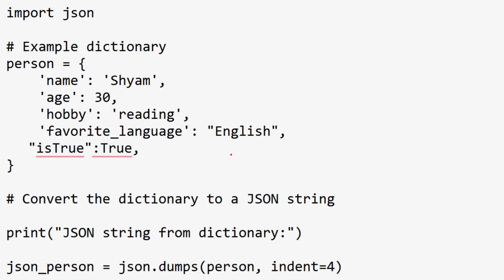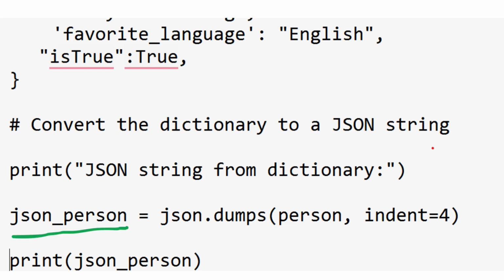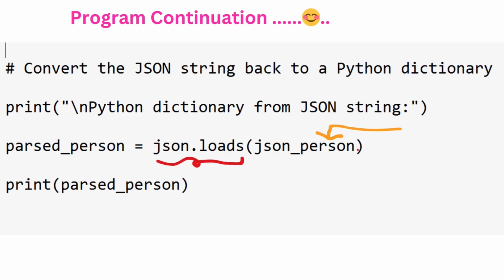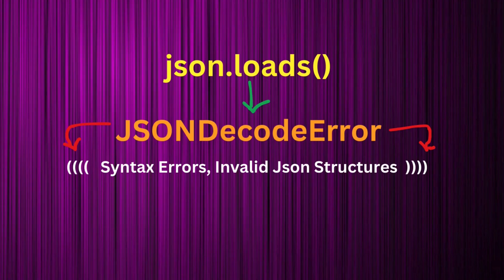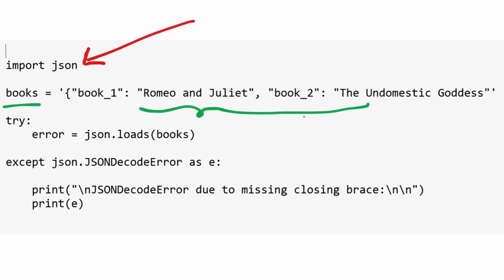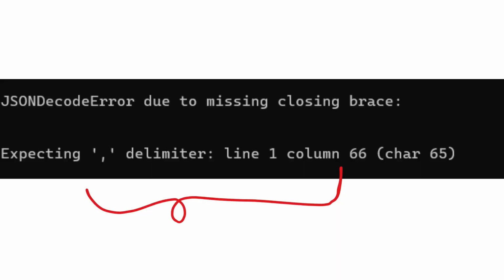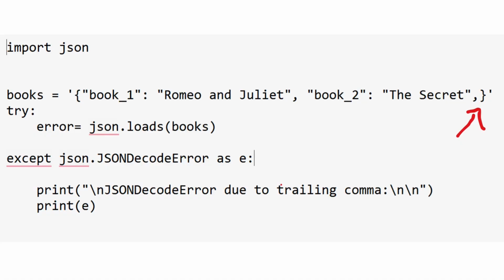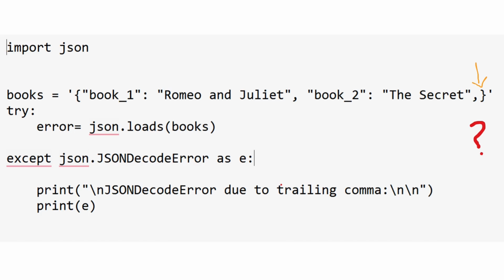7. Json dumps | Json loads | JSONDecodeError - Python Json Module( PART -2)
Json dumps | Json loads | JSONDecodeError -  Python Json Module( PART -2)

In this video let's understand the concept regarding python json dumps method and python json loads method and as well what is JSONDecodeError and how to handle that . It is very useful to learn json.dumps and json.loads in python json module as it helps you to work with such data when working with api's or websites . Files and Exceptions we have seen many type of exceptions and errors in python and now it is time to know about jsondecodeerror . How the json parser interprets the errors or exceptions has also been explained . All are explained using the simple programs and everything is explained line by line .

json
python json
json.dumps
json.loads
json module python tutorial
python json example
python json tutorial
json to dictionary
dictionary to json
python tutorial

(Watch this to know about indent parameter and as well the serialization and deserialization table and many other concepts  )👇

python json module -part 1

(watch this to clear doubts regarding the handling exceptions )👇

Files and Exception Part 1

Files and Exception Part 2

Join Your_Python_Partner 😉👍

oops in python
instances in python
atrrribute modification in python
instance and attribute in python